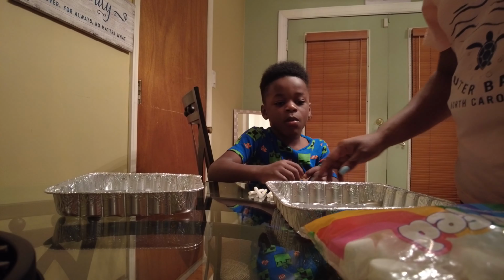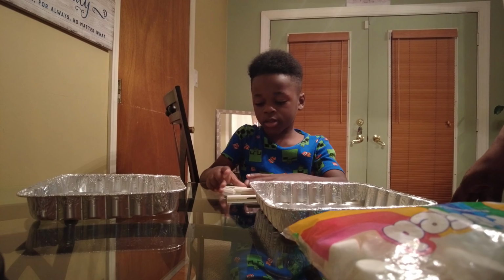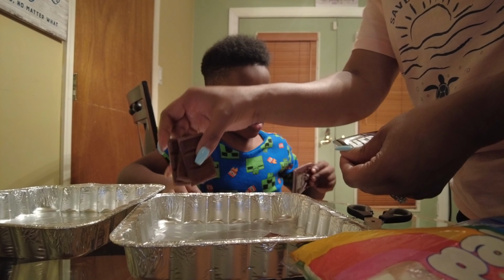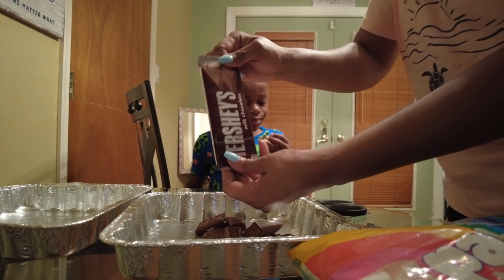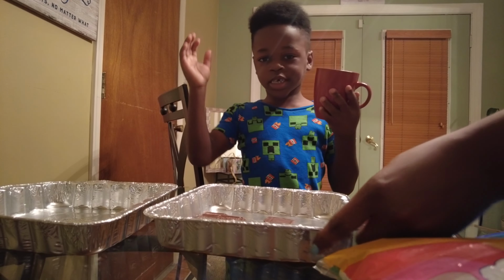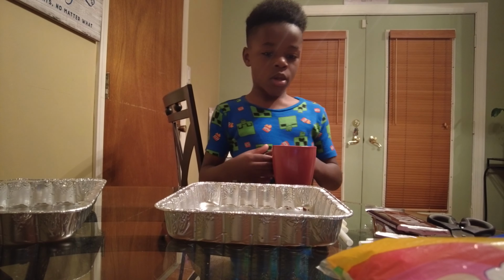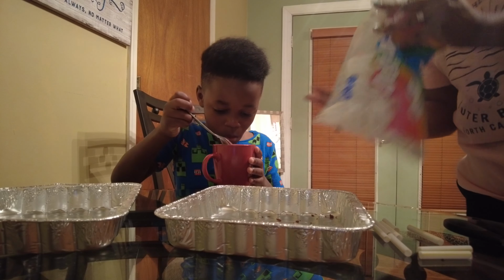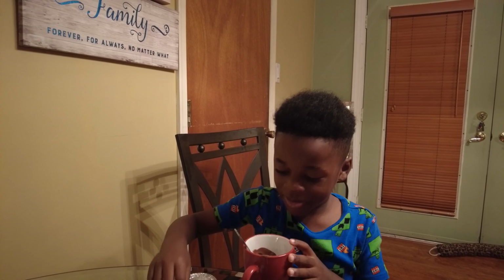How this 6 year old won a Superbowl Ring| How to make Marshmallow Pops